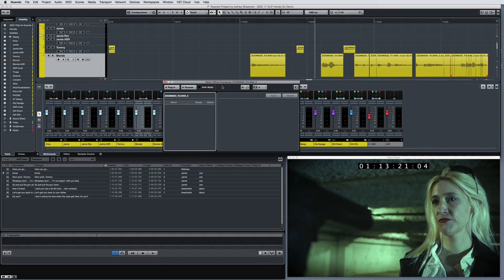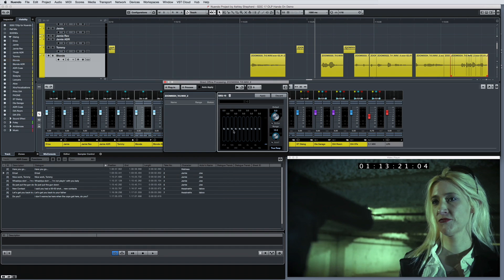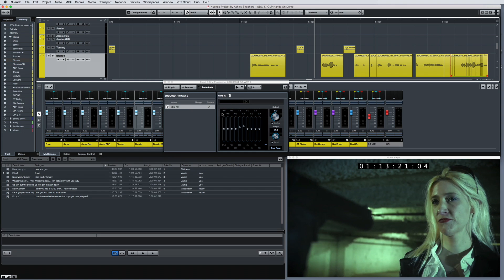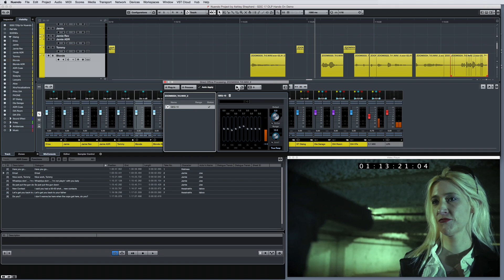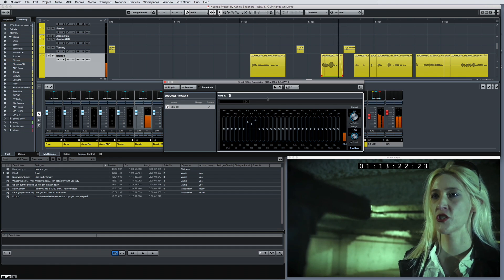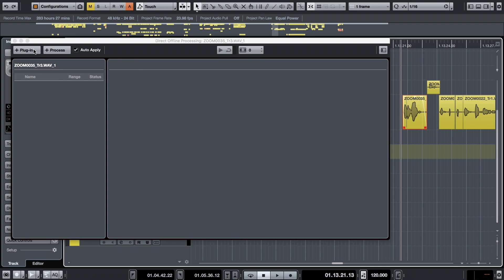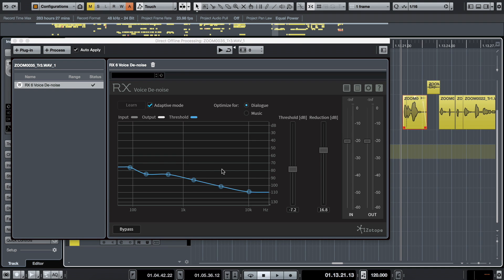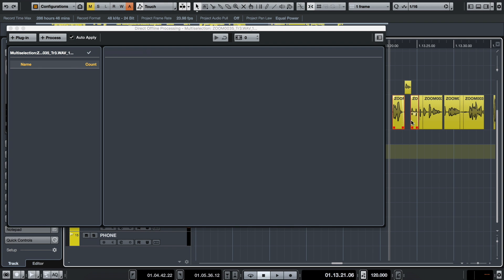Direct Offline Processing | New Features in Nuendo 8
Watch this video to get a better understanding of another headline new feature — the intelligent and useful Direct Offline Processing in Nuendo 8. It will give you a hand when going through your daily audio post-production processes.